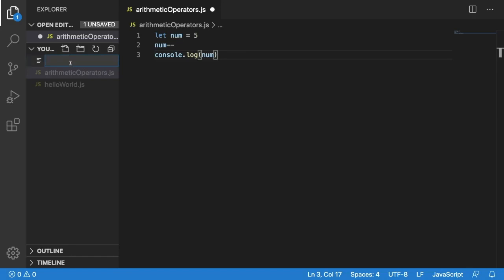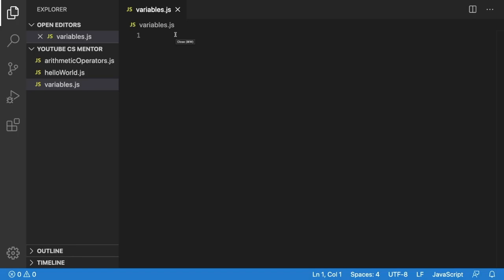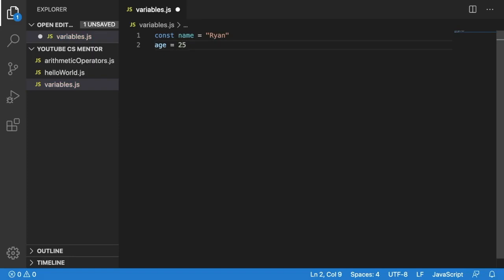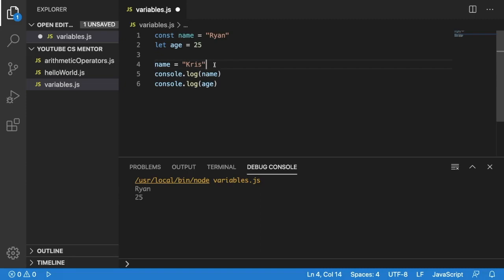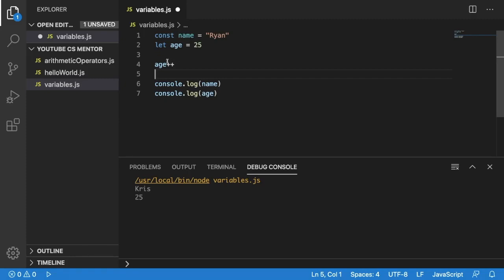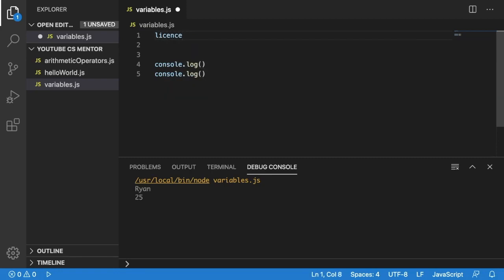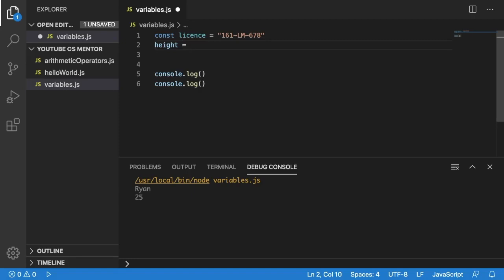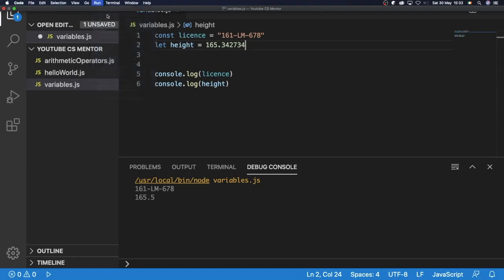JavaScript Computer Science Variables JavaScript Crash Course #4 Learn Javascript The Easy Way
Hello Everyone, Do you want to learn javascript? this video is the 4th video in a full course of JavaScript videos for computer science students. In this video we will be learning about JavaScript variables and how they can allow you to create JavaScript programs.